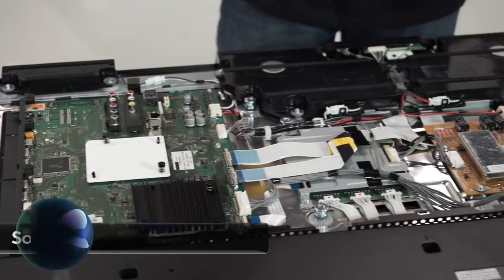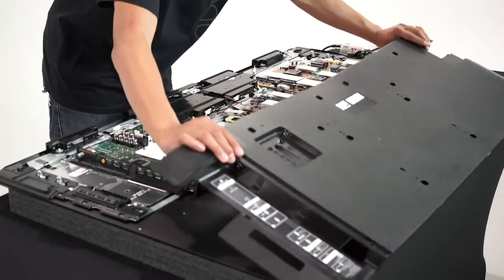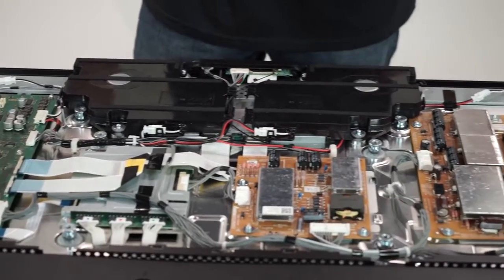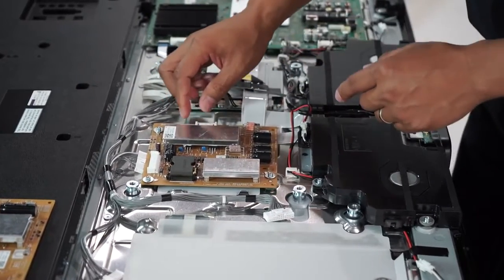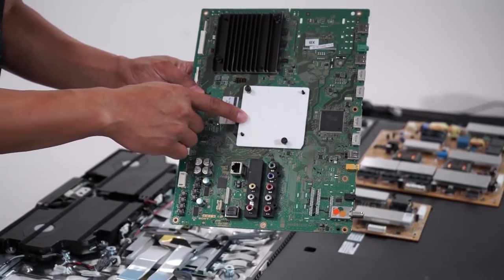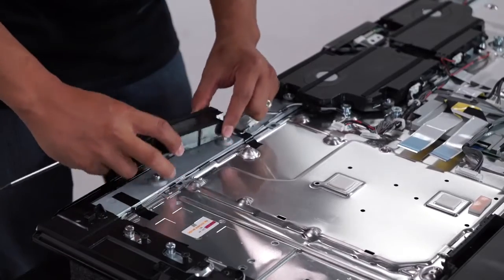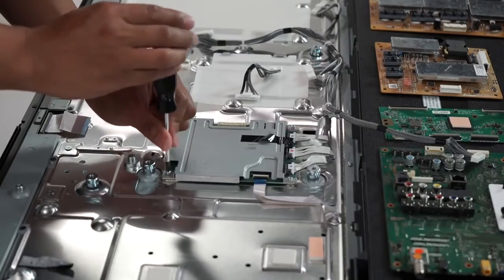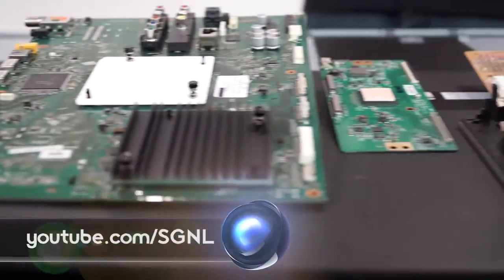34 Teardown of the X900C Ultra Slim 4KTV We Take It Apart